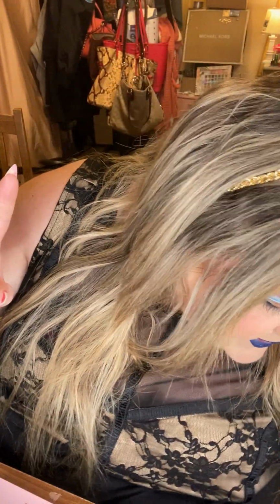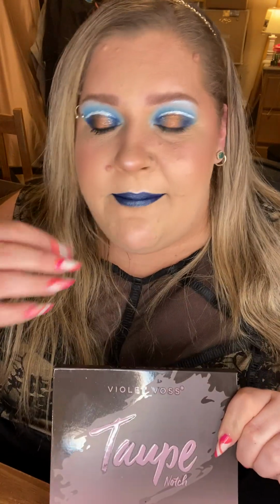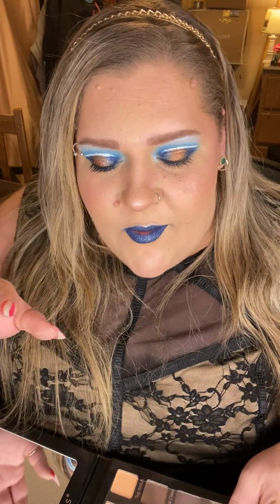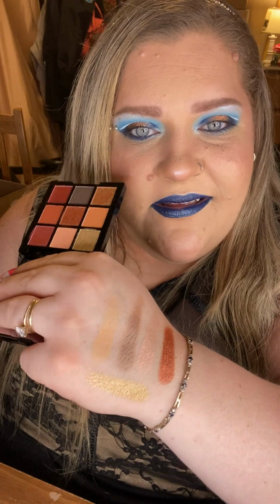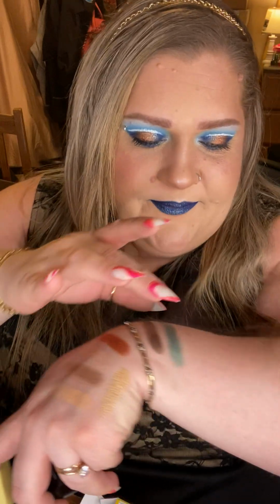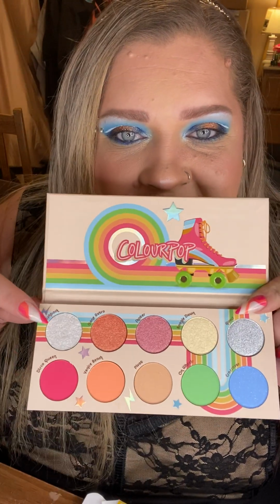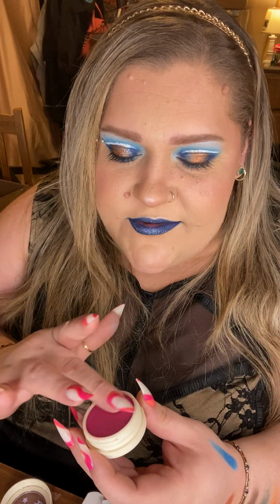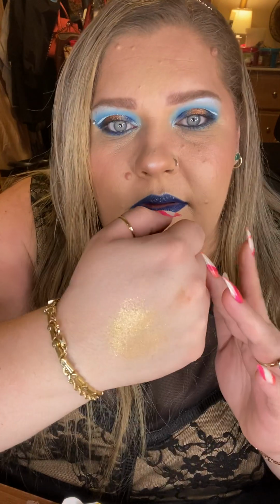BoxyCharm Drop Shop Unboxing- Colourpop, Aesthetica, Violet Voss, & Norvina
Hey mahmas! The BoxyCharm drop shop is a great way to explore makeup! Higher end products are a bit out of reach for me most of the time but it’s so fun to explore different stands, especially when they’re deeply discounted lol. Hope you enjoy the video and love ya most! XOXO 💜💜

Instagram Makeupmahma
TikTok Makeupmahma

List of Products Purchased:
Violet Voss Taupe Notch palette
Aesthetica Be Bold & Be Fierce palettes
Norvina Pro Pigment Mini Vol.2
Jecca Blac Play Pot
Colourpop Let’s Roll palette & SSS Blush